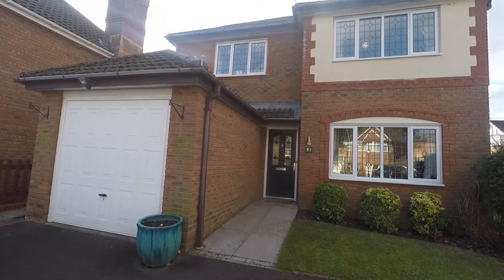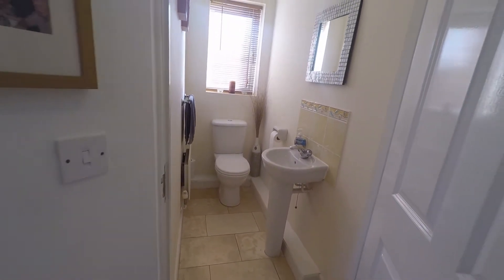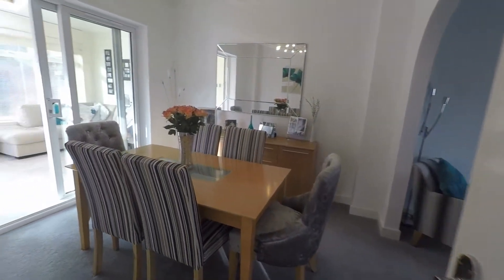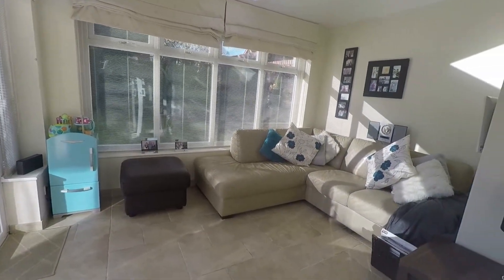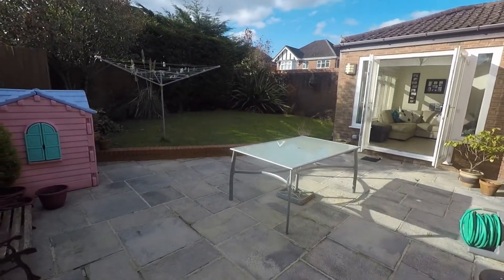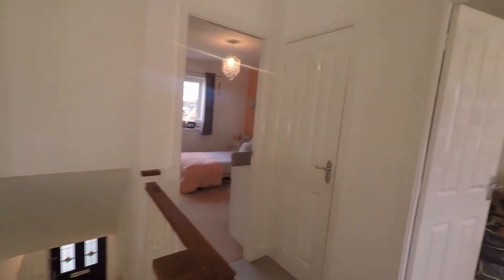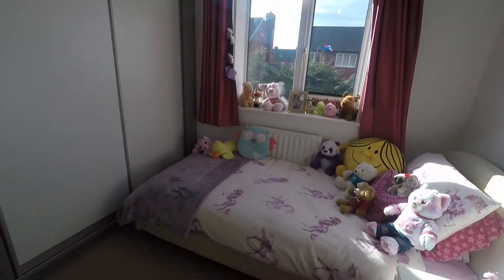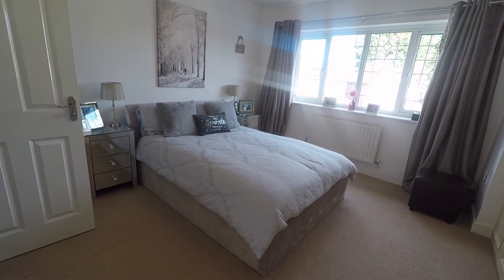Pinkmove virtual tour of 44 Lansdowne Gardens